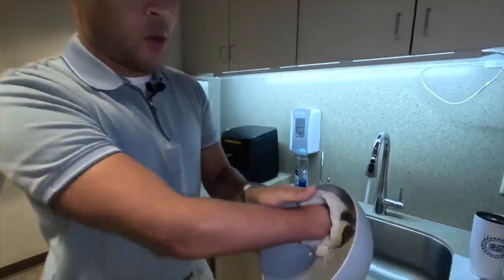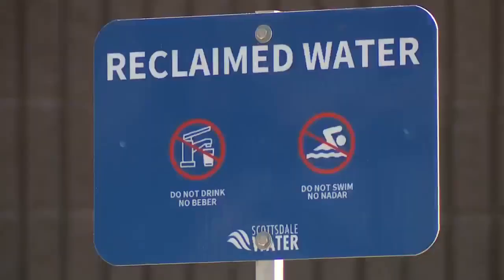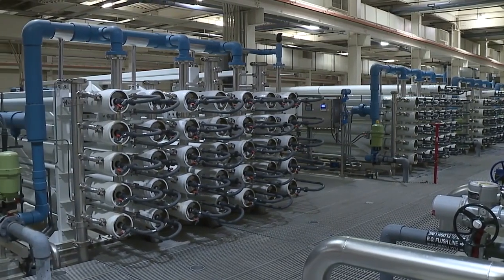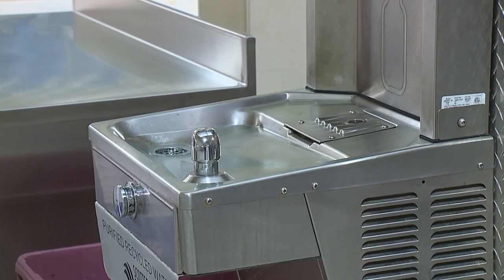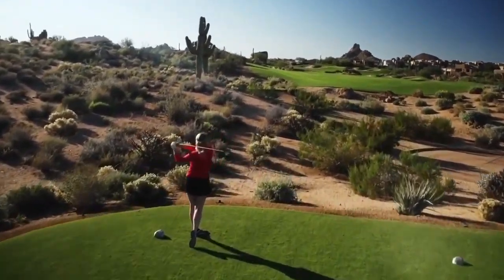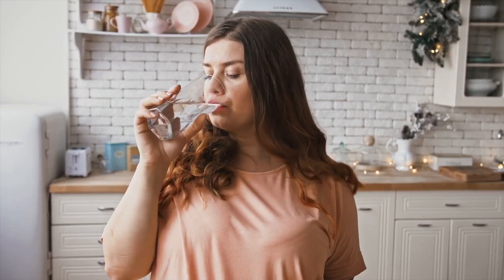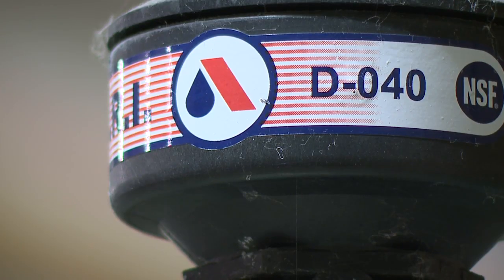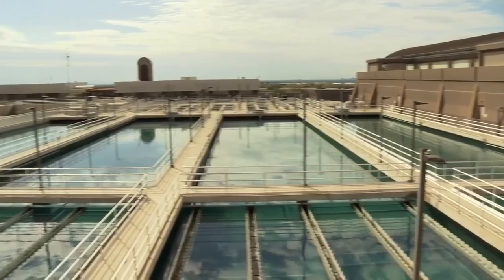Amid water crisis, Arizona explores option to turn reclaimed water into drinking water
As Arizona continues to face a historic water crisis, the state is exploring bold new solutions, including turning reclaimed water into drinking water.  Reclaimed water is the water we use every day to wash dishes, flush toilets, and take showers. Through advanced purification, it can be cleaned and added to a blend to meet drinking water standards and potentially be delivered straight to your tap.